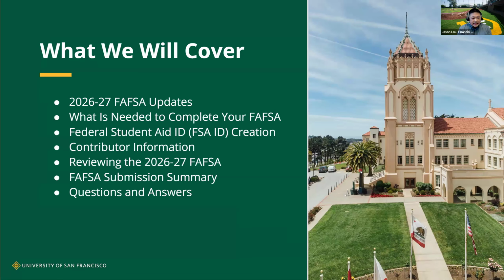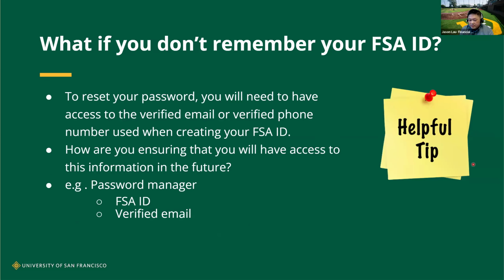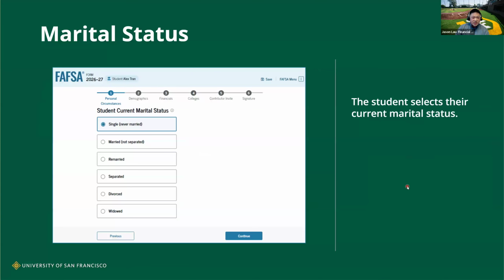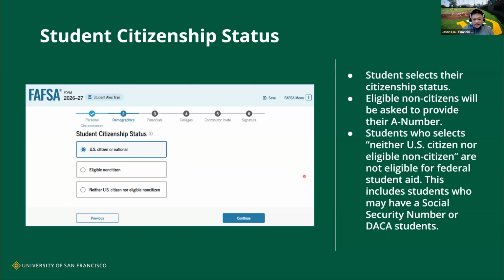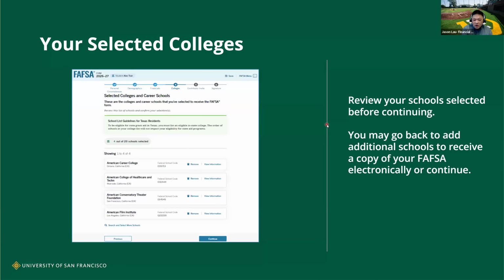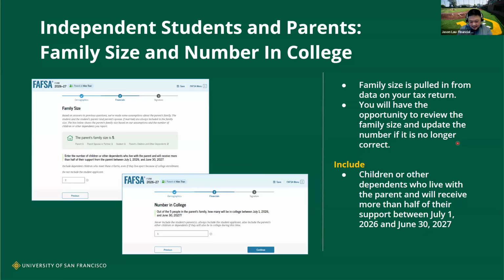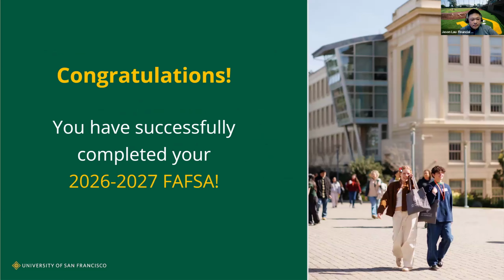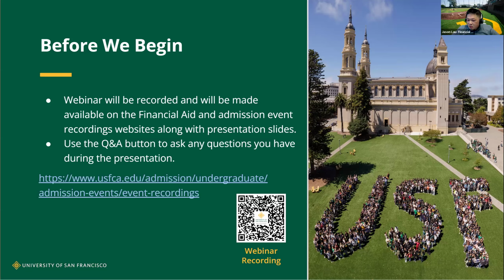Completing Your 2026-2027 FAFSA